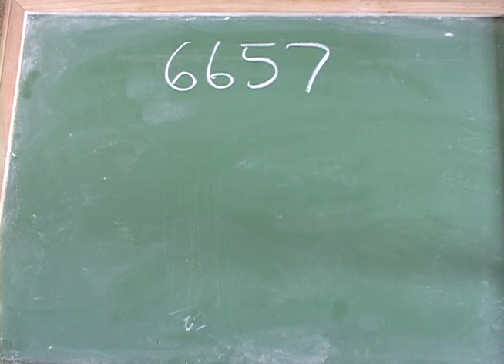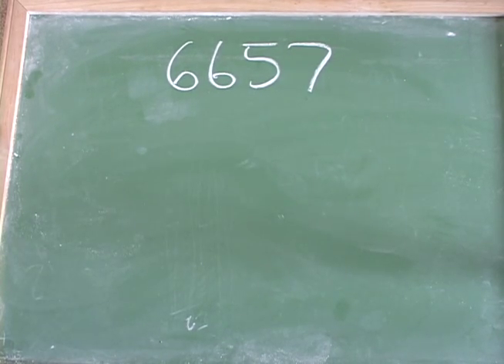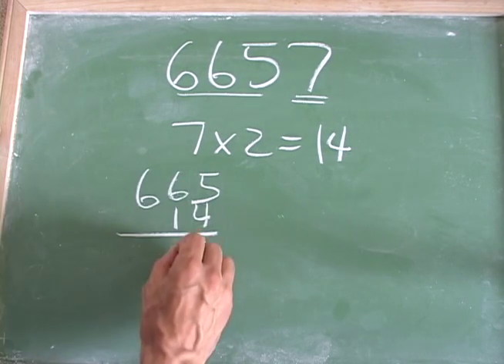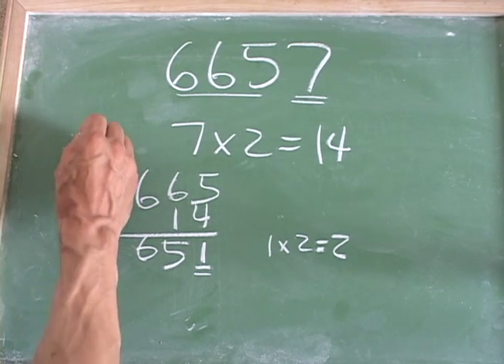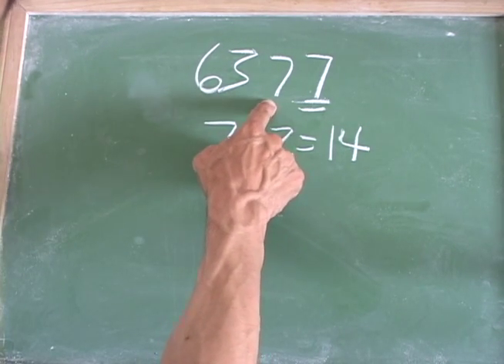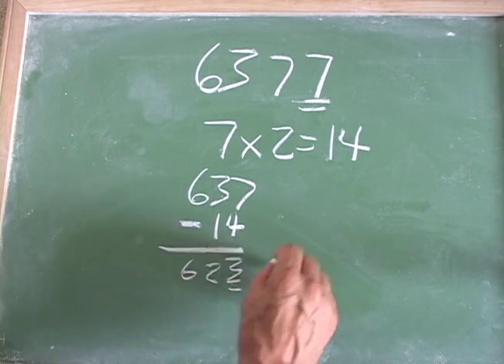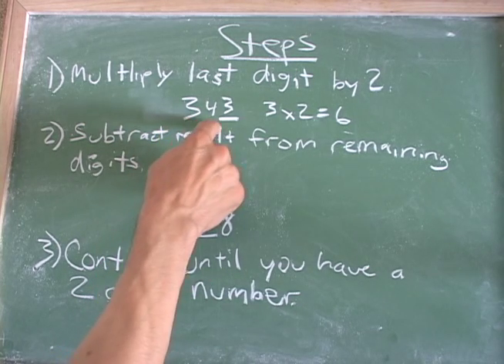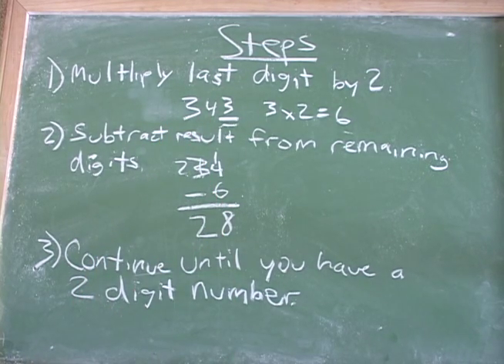Is a Number Divisible by 7 Trick: Method 2...This is a fun and easy approach!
Here is one of two methods that I've posted on how to see if a number is divisible by 7. I think this trick is a little easier than the first method. However, you take a look and decide for yourself. The Video shows three examples of a divisibilty test for 7, and lists the process at the end of the video.

Video Chapters:
0:00 - First Example: Is 6,657 divisible by 7?
0:47 - One way to see if 6,657 is divisible by 7.
2:13 - Second Example: Is 6,377 divisible by 7?
4:39 - Don't forget to watch our other math videos and subscribe to our channel : )